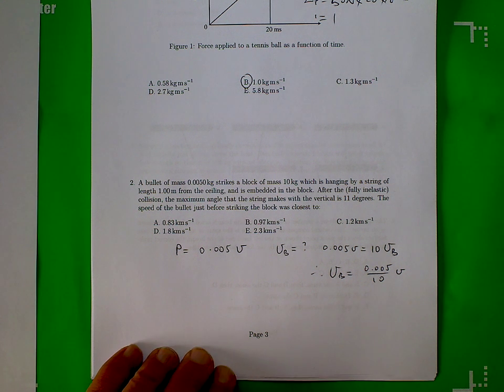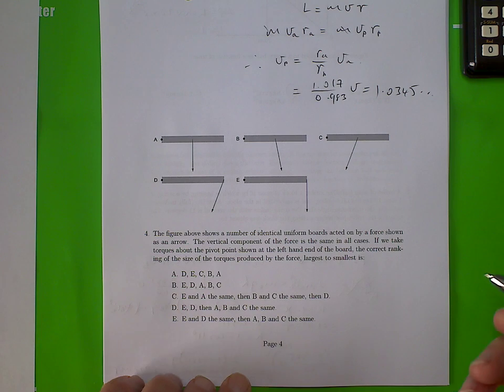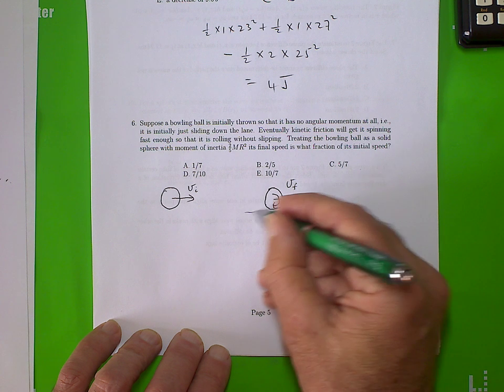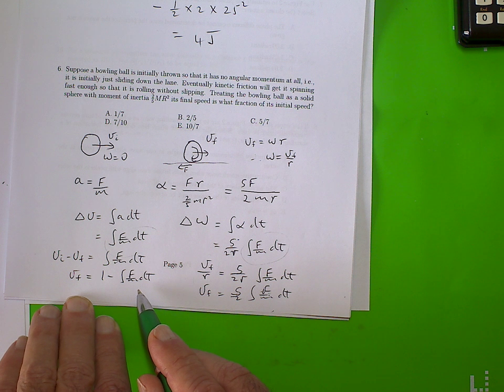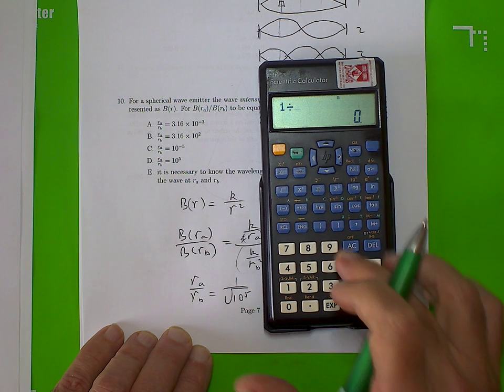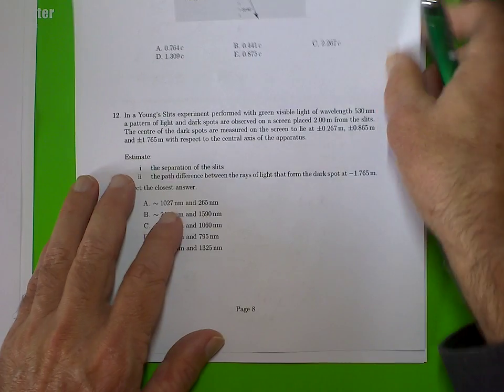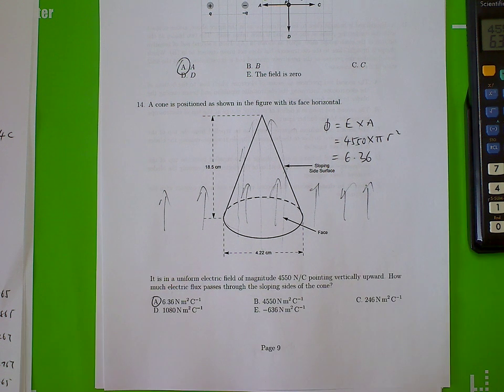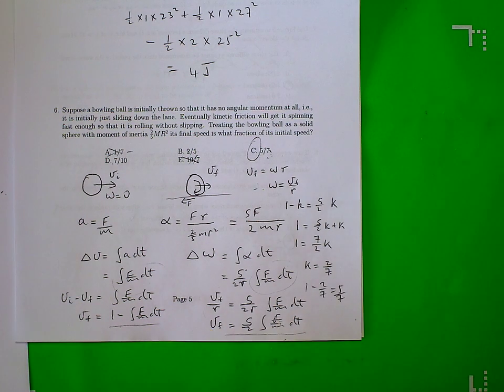PHYS1001 Test 2 2017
Except for Ralph's bowling ball question :-(